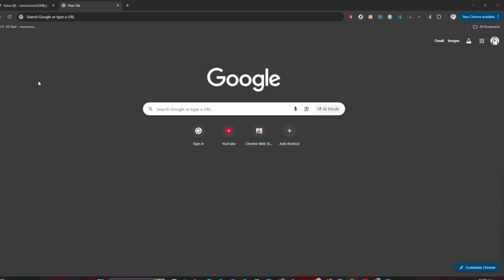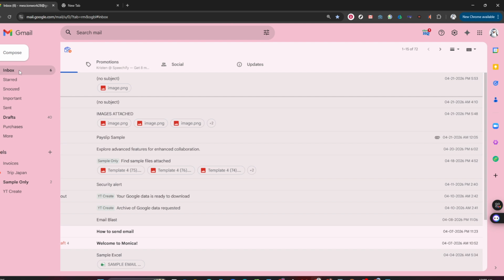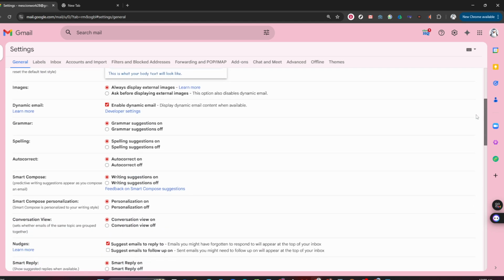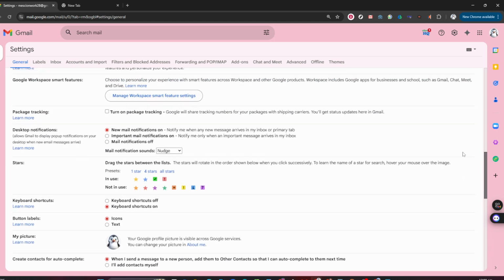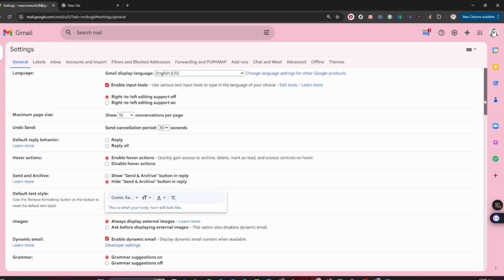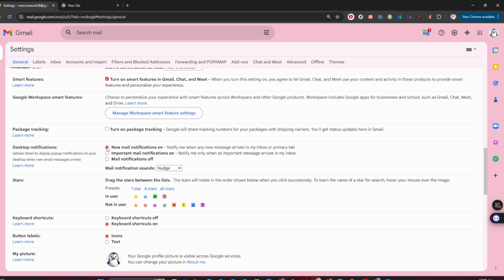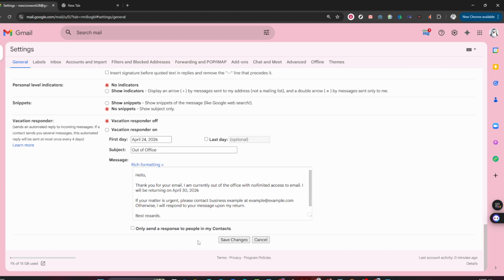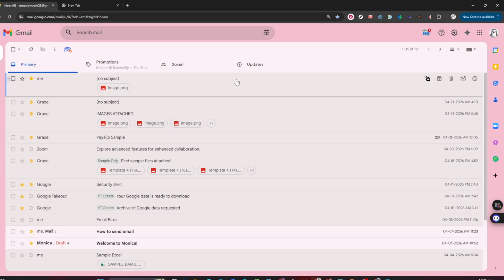How to Turn on Gmail Notification Easily [2026 Guide]